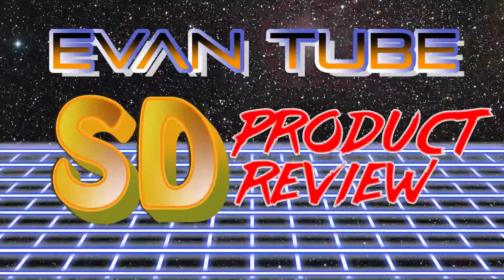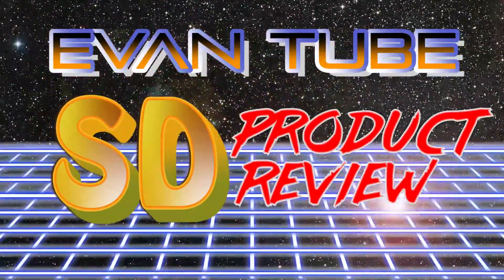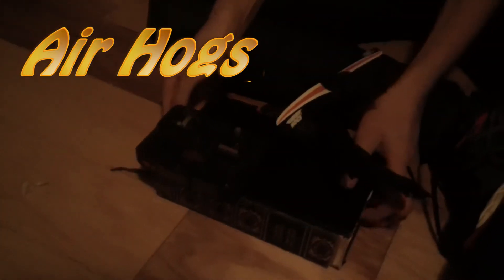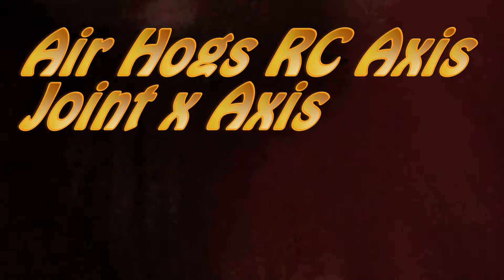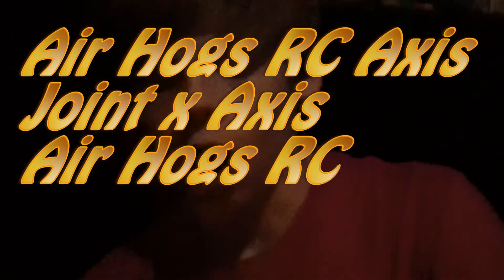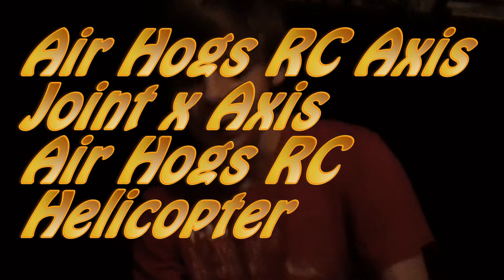Air Hogs RC Helicopter - EvanTubeSD Product Reviews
EvanTubeHD's autistic Cousin reviews the AIR HOGS RC AXIS JOINT X AXIS AXIS RC HELICOPTER, and attempts to cook it